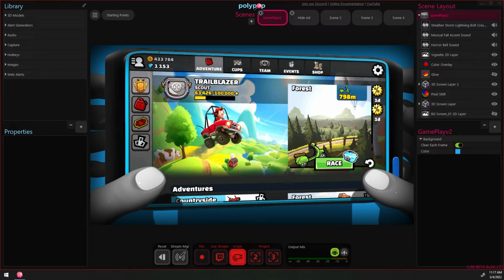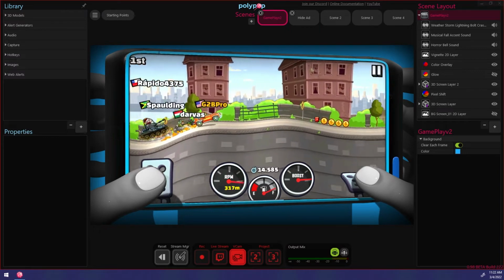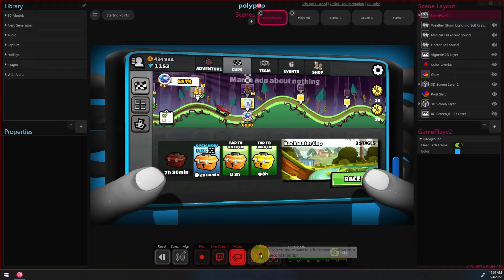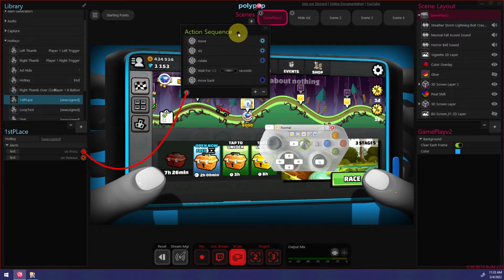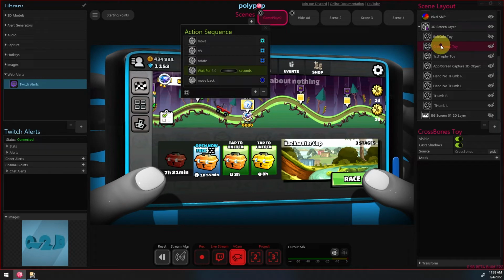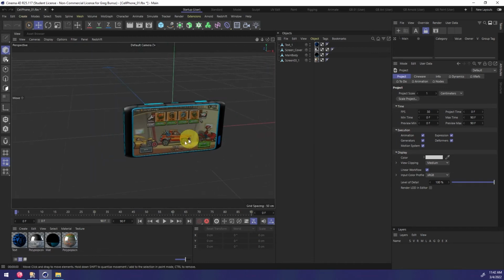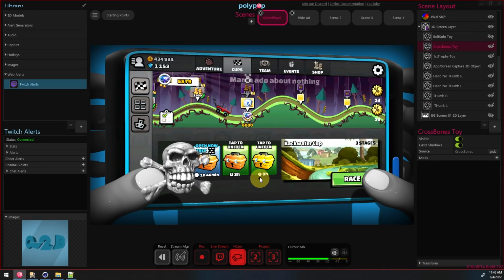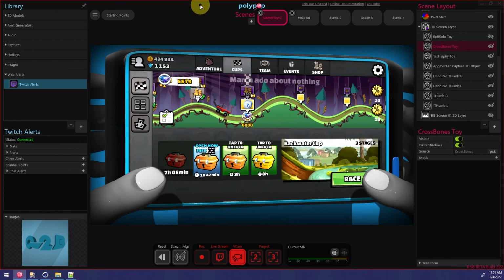Mobile Gaming Virtual Setup with Polypop & C4D Project Breakdown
A breakdown video of how I used Polypop & C4D to create a mobile gaming virtual hands scene setup.
Jump time codes below

Jump Timecodes
Going Over the features - 01:03
Show off Game Play - 04:32
Reason to create this - 06:50
Going Over Polypop setup   - 07:46
Showing the Android Emulator - 11:03
Video Game Controller Hotkeys & Keysticks - 12:01
Working with C4D & Importing Models - 18:57